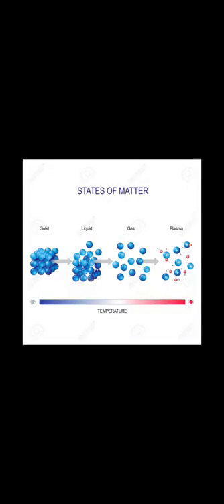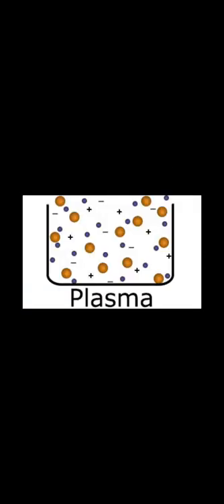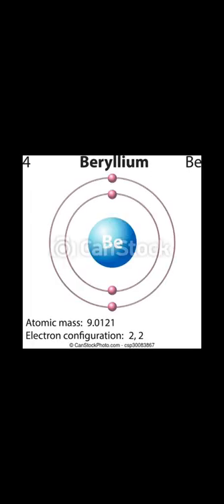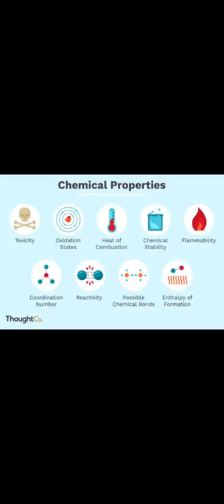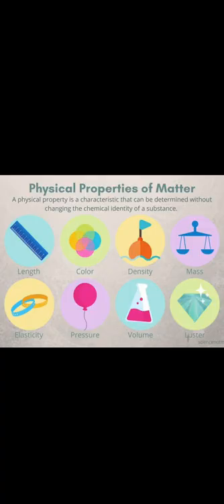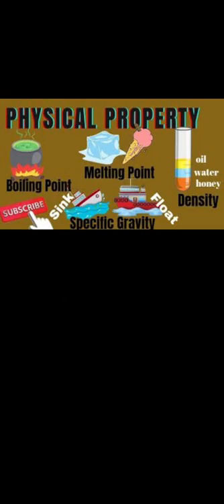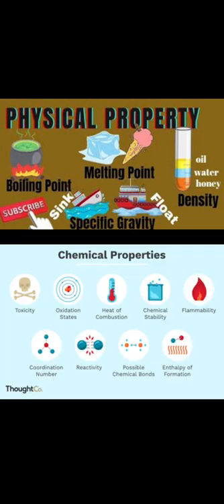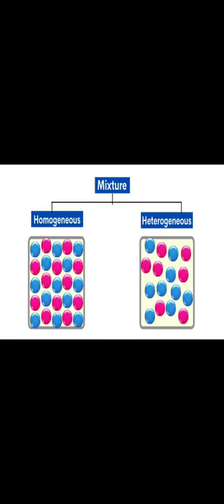Cicadas x Matter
I’ve been running way too far to flee or fight back
And if I turn around and give a shot think I might crash
Cicadas buzzing
Giving me a sick stomach
All the bugs always biting at the kid, fuck it
Summertime swept itself under legs
Kid I had it in my hands and I dropped it out for death
Lost time in the back of my head
It’s all reminders of fatality, I'm floating to the end
It’s always pitch black, open eyes are miss matched
Switch that
On lone stars, going thousands miles blitz fast
Falling comets on the castle, what I’m up against
Never been afraid of much, I hustle for some love again
I miss people , my life’s a mist, beetles and the critters
Throwing fits, catch with mitts, size of big dippеrs
Taking suns out the sky, collecting memoriеs
I don't have many, time to light the effigies

[Hook]
And I know that y'all can see right through me
I’ve always been alone in this town
Dark storms and it seems quite gloomy
I can never get enough of this now

[Verse 2]
I'm your favorite rapper’s favorite clown
I take the pad I'm planning out
I lay my mind in ink and crown
Myself the king of stars and sounds, yea
But fuck Is that enough from me?
Spending all my time collecting funds for king and company
Pirate ship for blundering, I’m stretching like I’m Monkey D
I’m not going merry, I'm just tripping, walking , wandering
Around the city, it’s so easy being cloudy by the sun
I’m lost in music, I got nowhere else to fucking run
Missing mornings, yea I can't remember shit
When I'm running on about 5 , my mind is in a pit
I placed it there, hold it safe for a few months
Life but a nuisance , tryna earn a few bucks
Yeah I don't know what I need
Never one to educate, it's hopeless to a tee
I'm running from participation, please ignore me
Always keep my head down, tryna float into the breeze